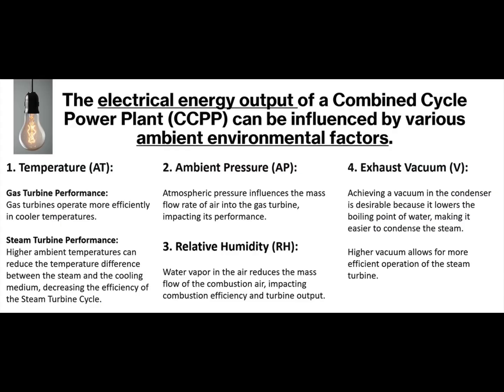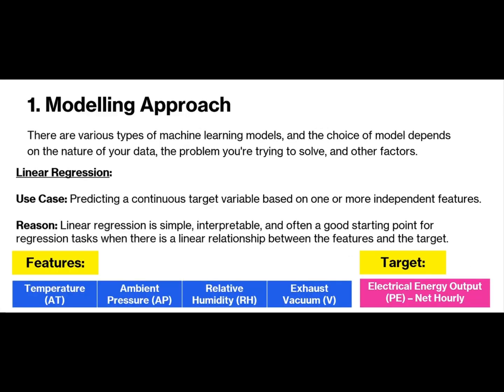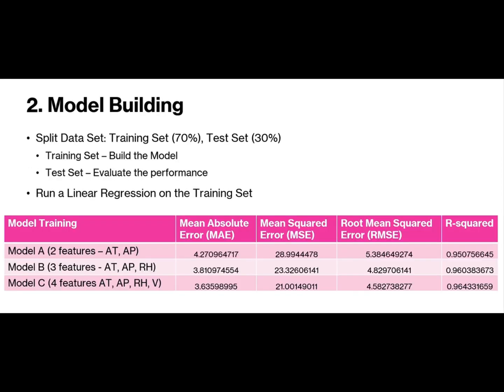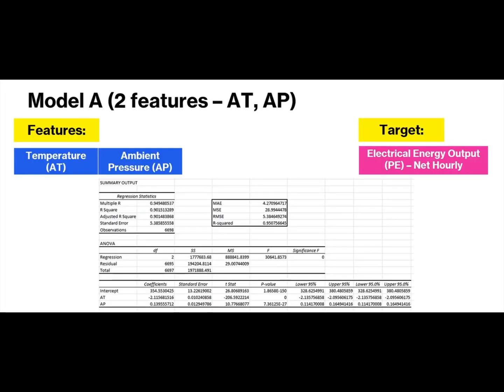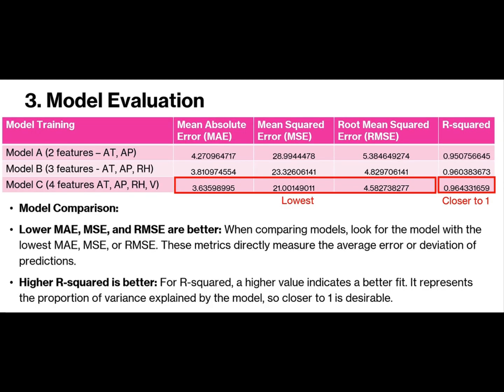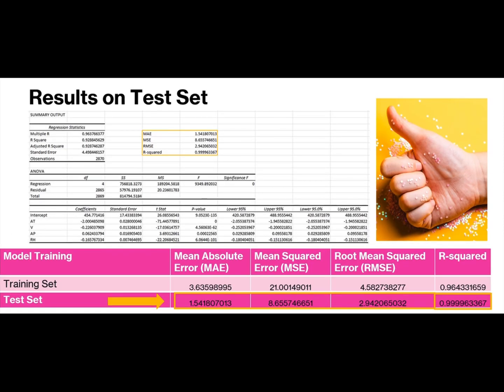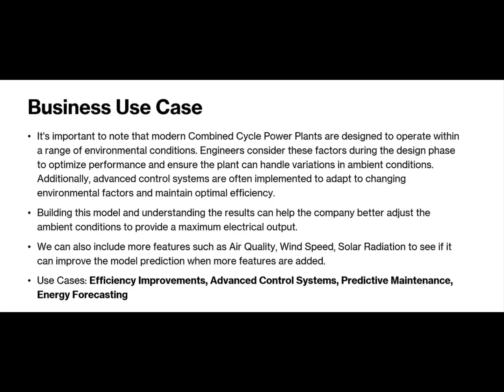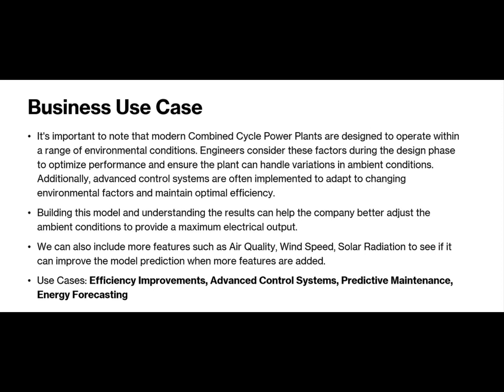Using Linear Regression to Build a Machine Learning Model to Predict Electrical Energy Output V1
Project for Duke University Course

Machine Learning Foundations for Product Management